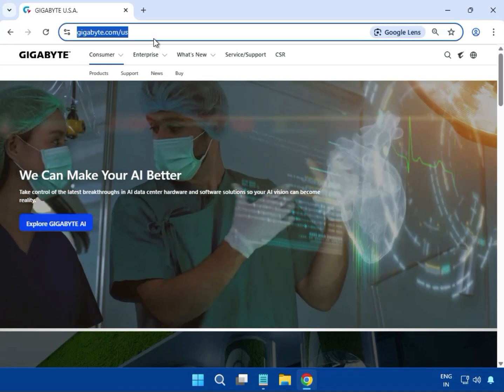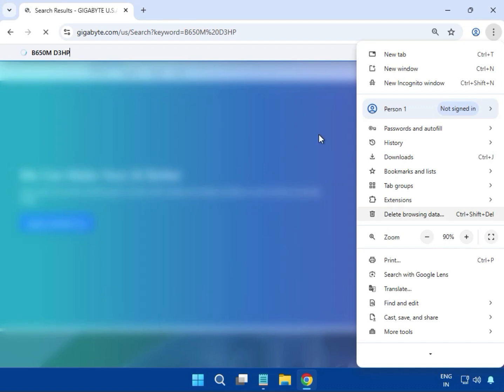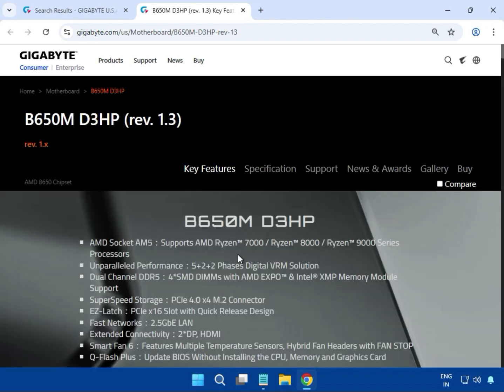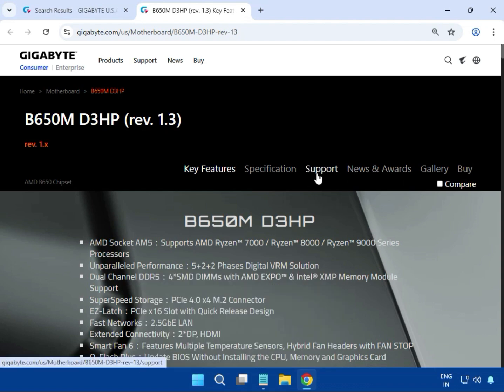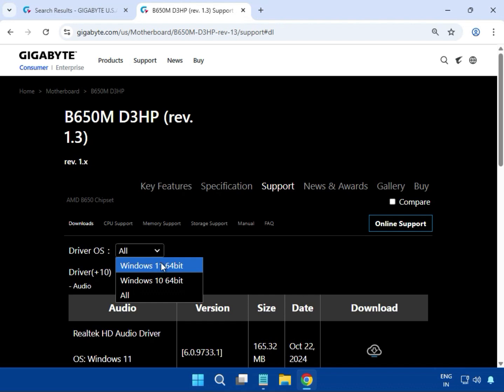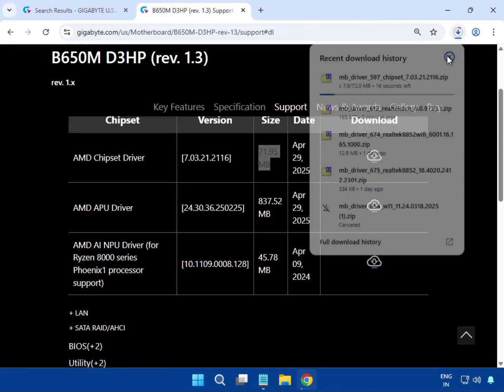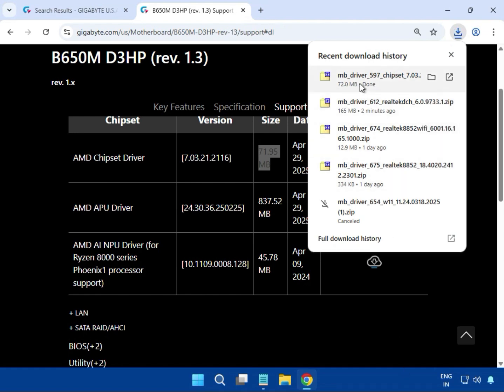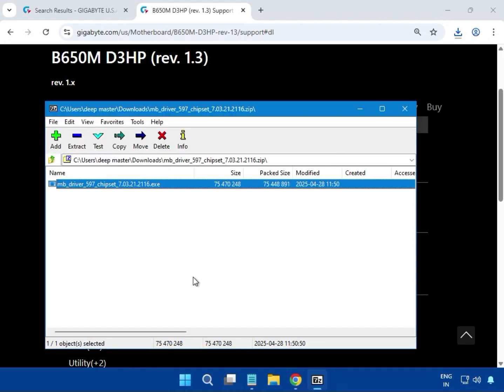Gigabyte B650M D3HP Chipset Driver Install Guide (Windows 11/10)